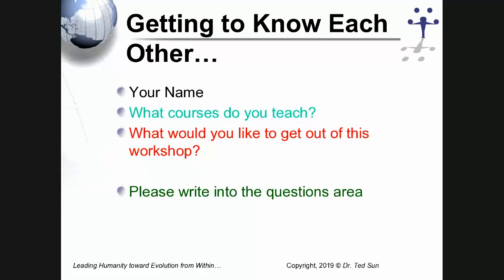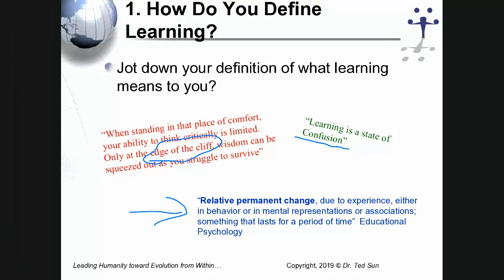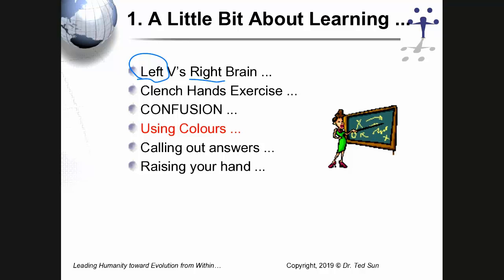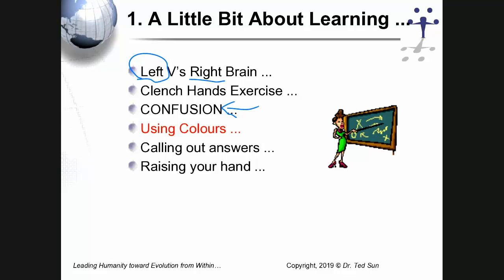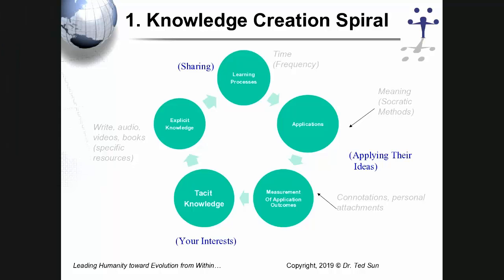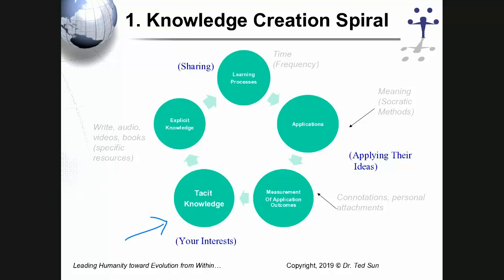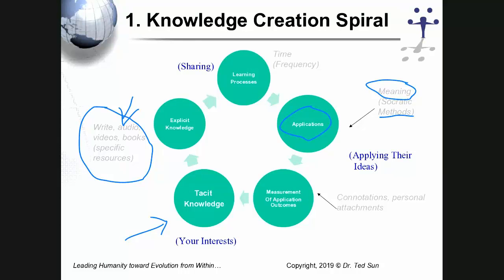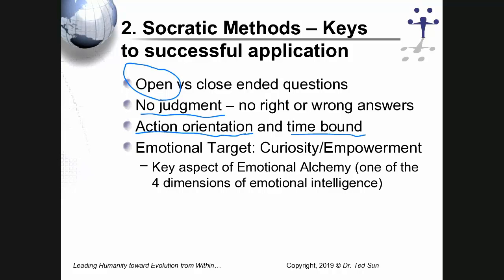Engaging Online Students with Practical Tools